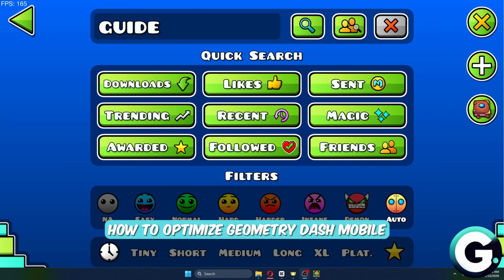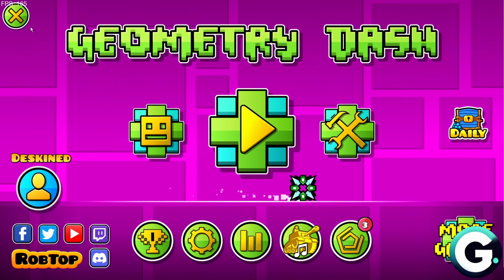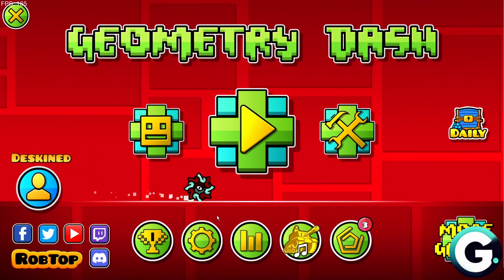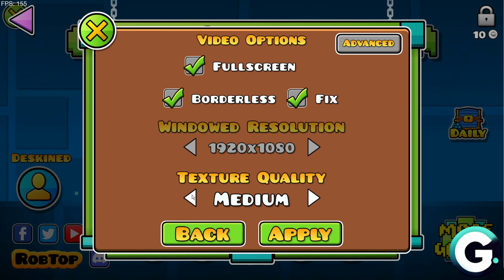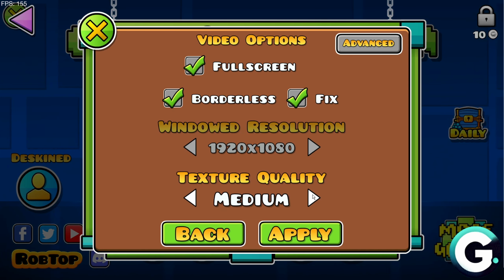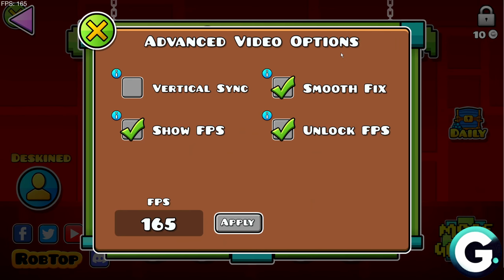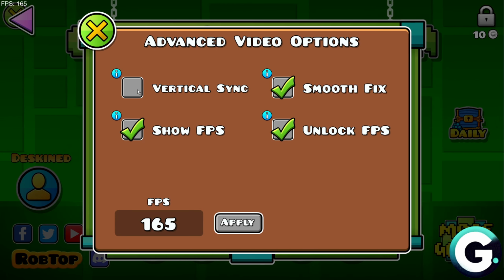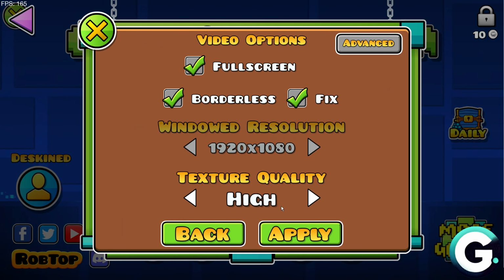How To Optimize Geometry Dash Mobile (EASY) 2026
Learn how to optimize Geometry Dash Mobile (EASY) 2026 with simple settings and performance tweaks. This tutorial shows how to adjust graphics, reduce lag, and improve smooth gameplay. These steps help you get better performance and avoid frame drops on mobile devices.